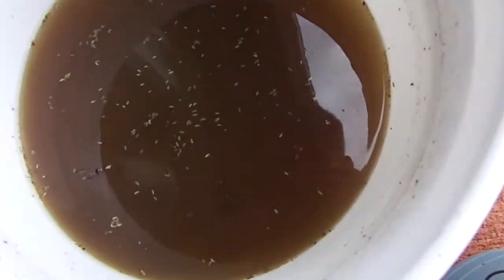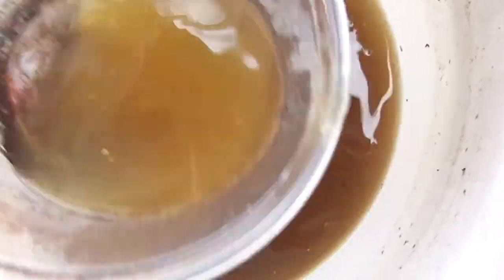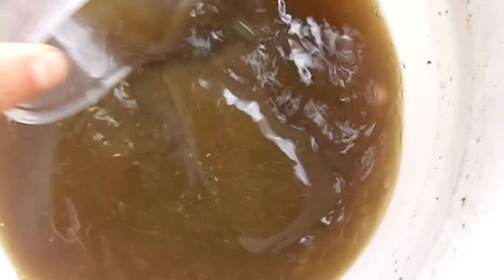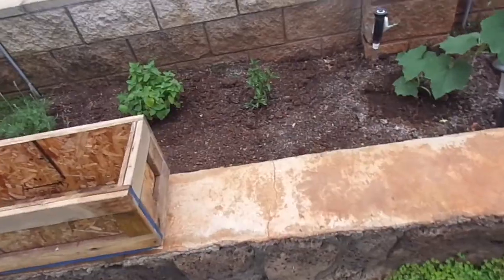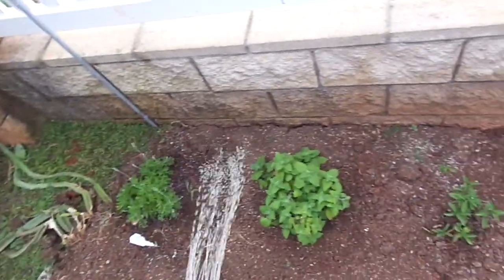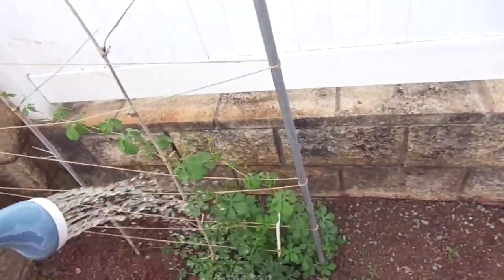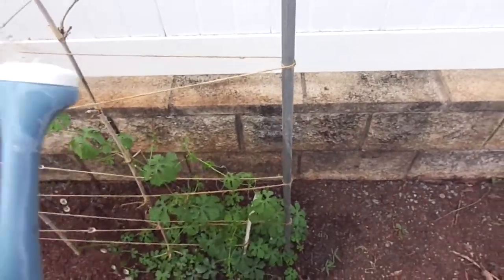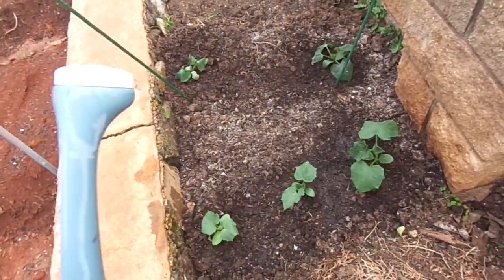Using alfalfa tea on garden plants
Almost 2 weeks ago, I drenched a few handfuls of alfalfa pellets in a 5 gallon bucket of water, stirred it every day, and am now using it on my garden plants to see if it can get them to grow a bit stronger and faster. It is supposed to have tricontanol, a growth regulator which aids in cell multiplication, and photosynthesis.